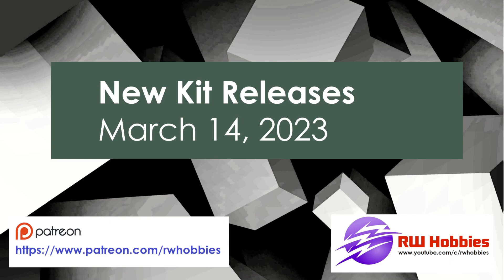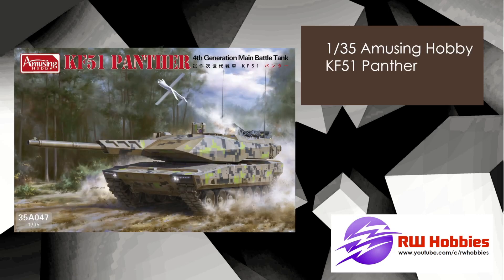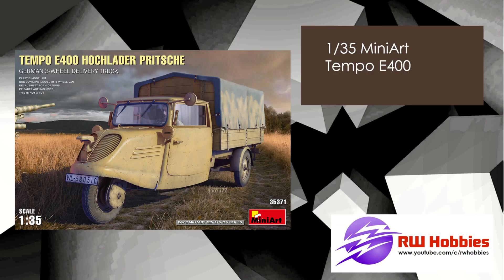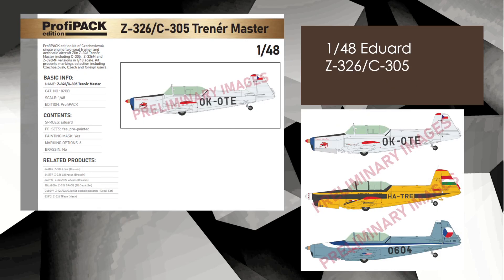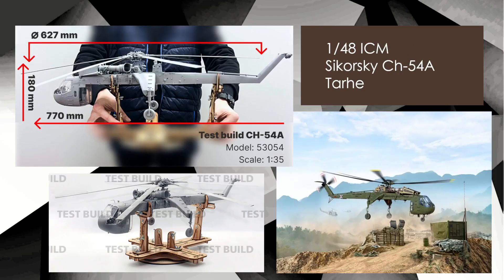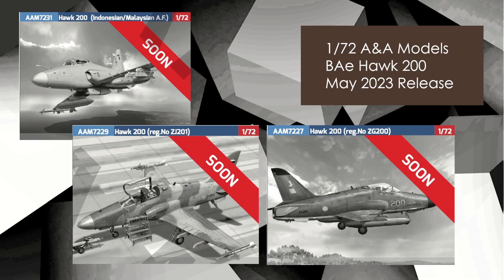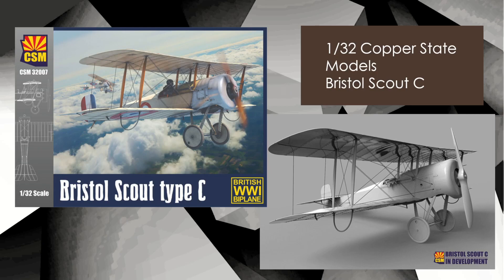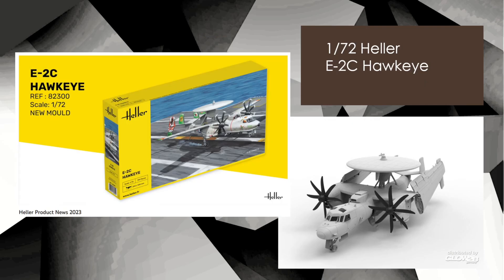New Kit Releases: March 14, 2023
I take a look at 20 new and upcoming plastic or resin model kit releases. All genres and scales featured, but mainly military aircraft.